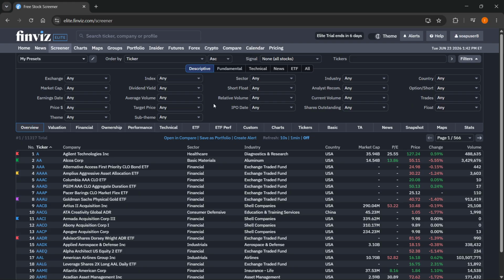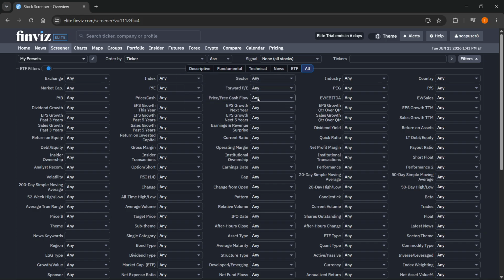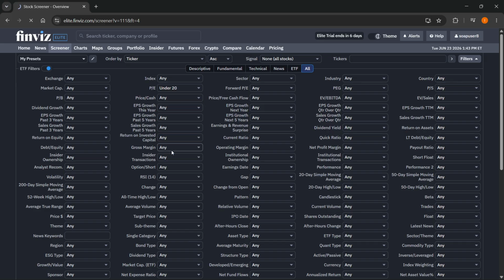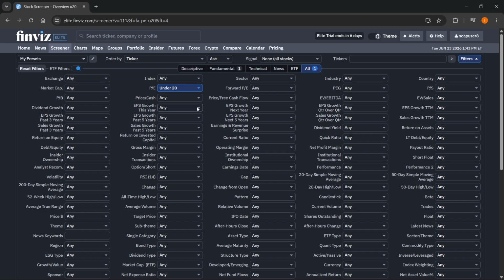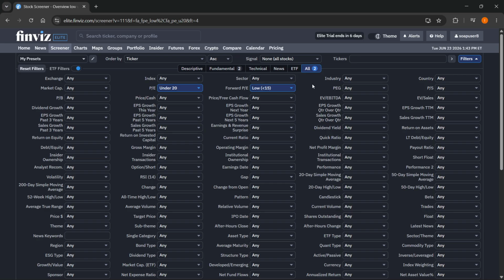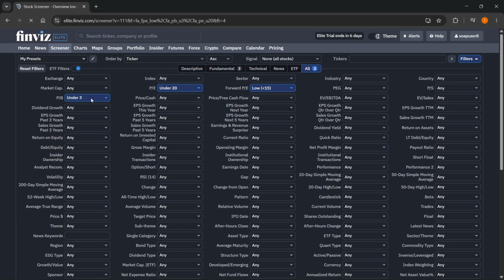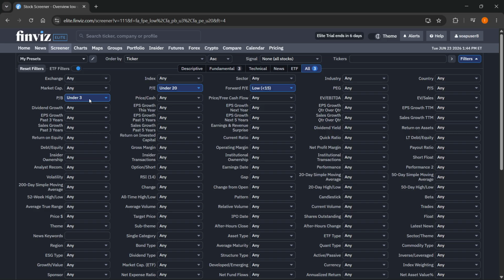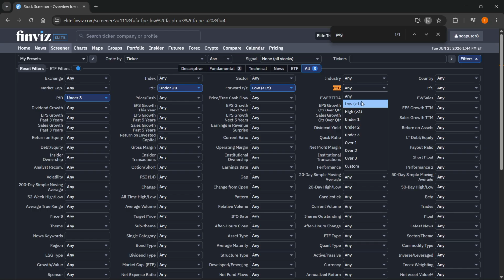How To FIND UNDERVALUED STOCKS Finviz (QUICK & EASY) 2026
In this video, I'll show you how to find undervalued stocks using finviz. This is a full guide on how to utilize finviz to identify stocks that may be priced below their true value in 2026. In case you've been trying to uncover hidden investment opportunities with finviz, this is the video you need to see!